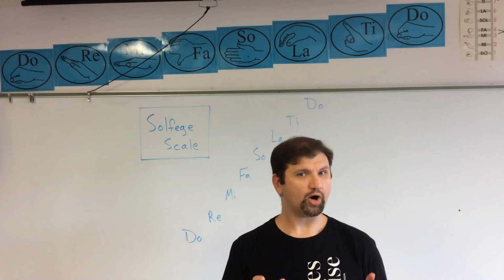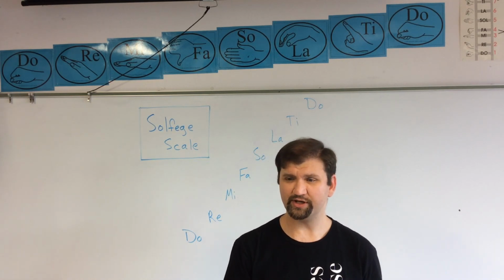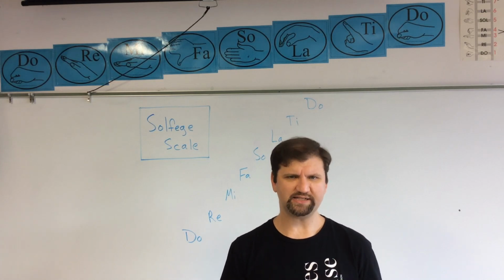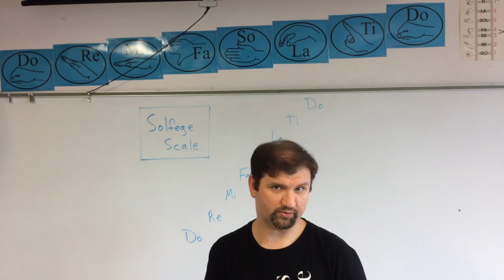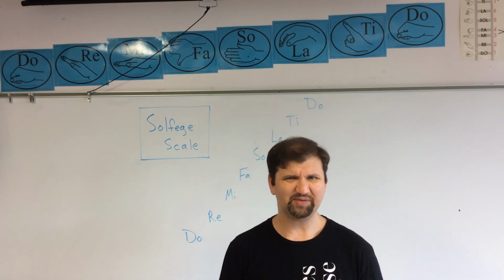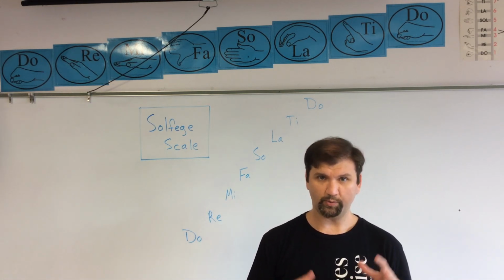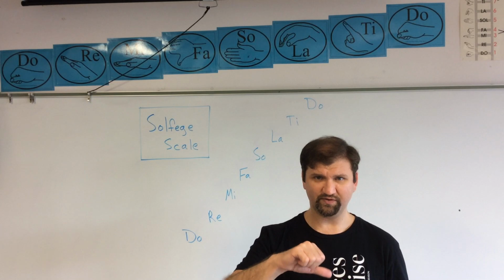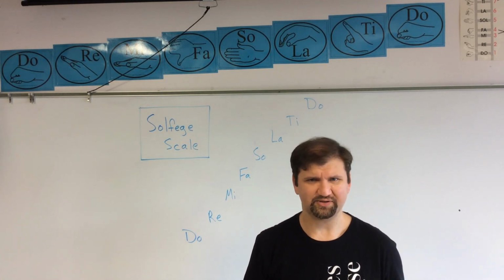Vocal Technique Lesson 9- Scale and Registers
Technique Tuesday